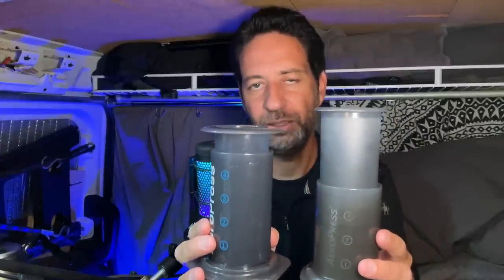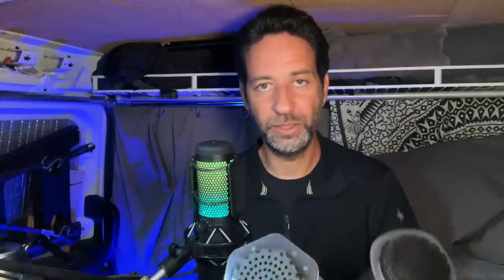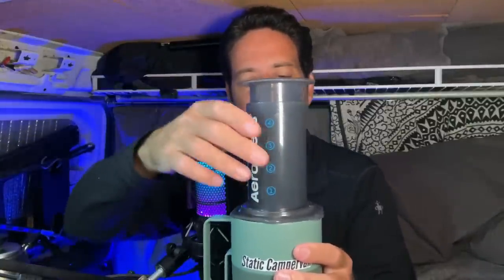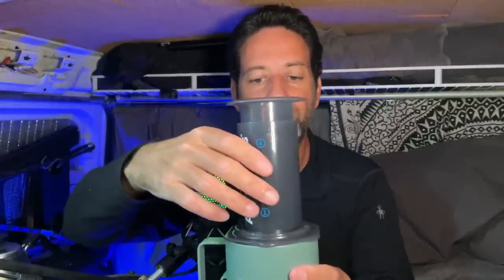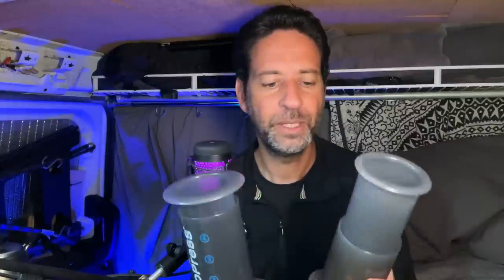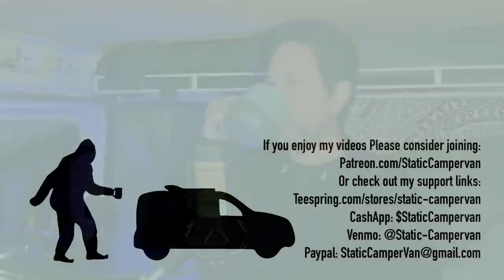Changes Are Happening | Coffee Chat In A Van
A few weeks ago, I bought a new AeroPress. I’ve been using an AeroPress Go, the travel size brewer. After using the regular size AeroPress, I have some observations to share.
We also discuss some changes with the AeroPress and the Company that owns the brand.

If you’d like to try my favorite hot sauce, Yellowbird, here’s a

Please don’t leave Links in comments. Any comments containing links are automatically deleted.